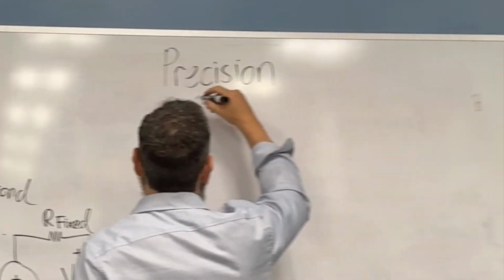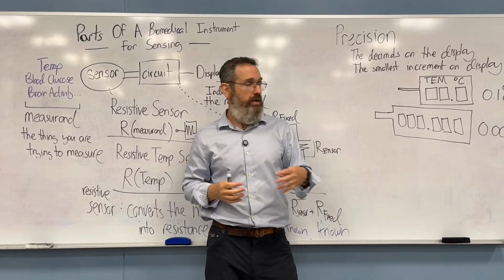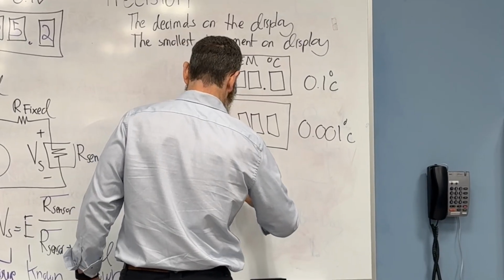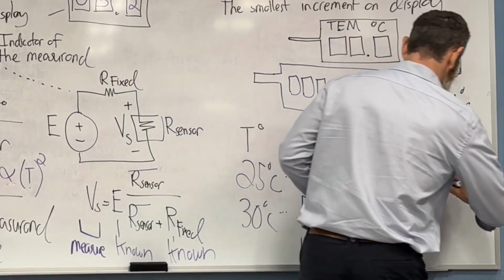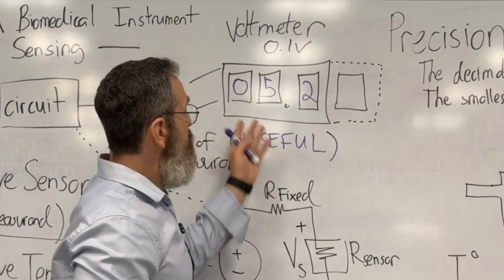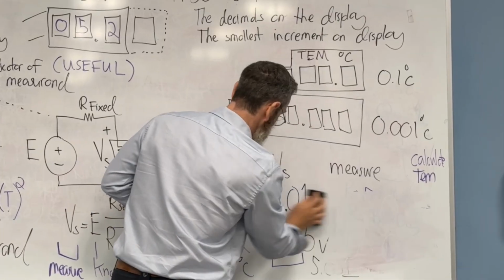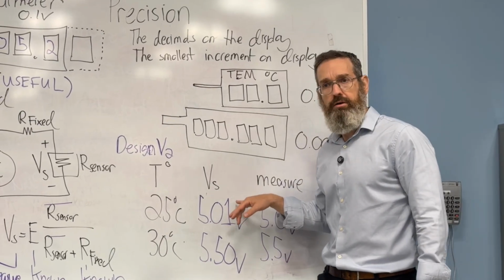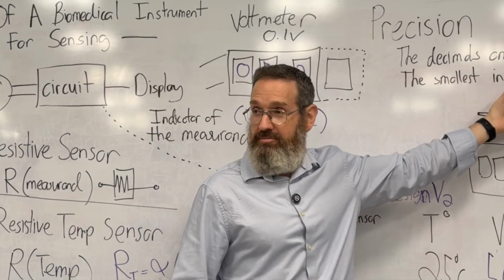Biomedical Instrumentation Course 3B: "Precision" (of the display) and what makes a device "Useful"